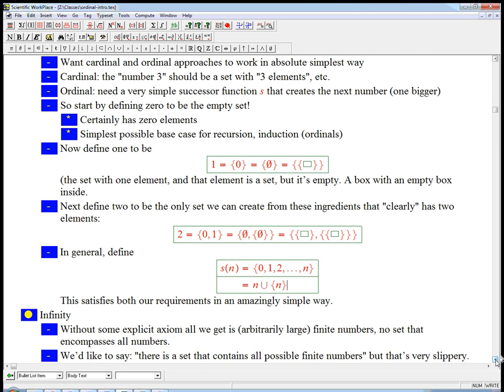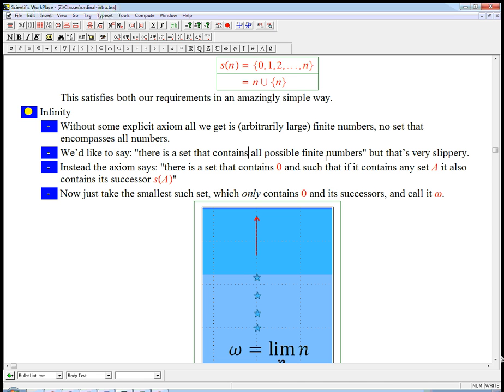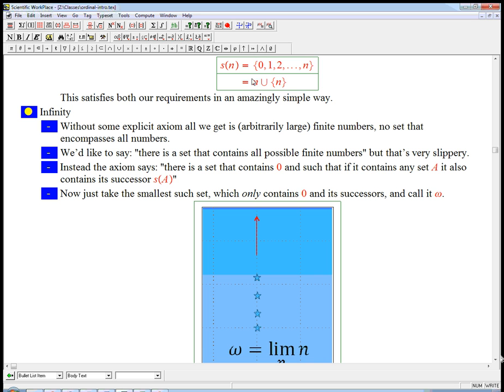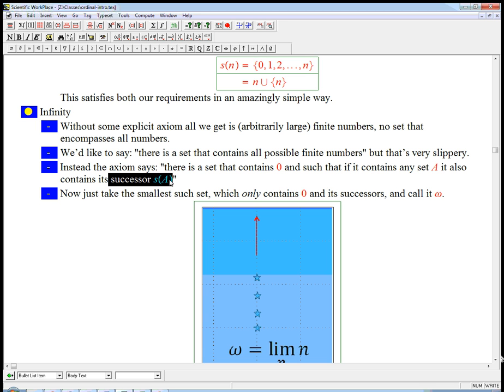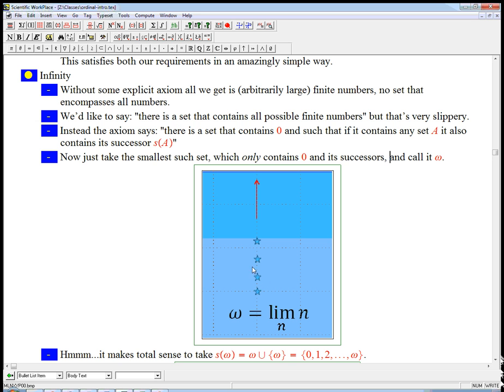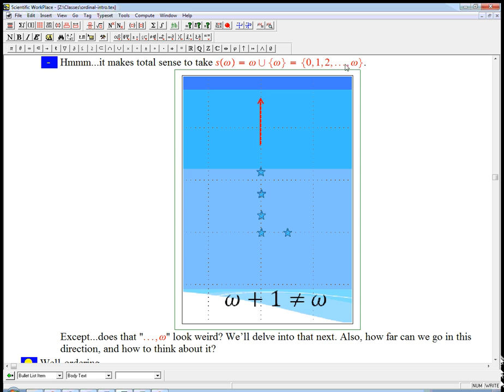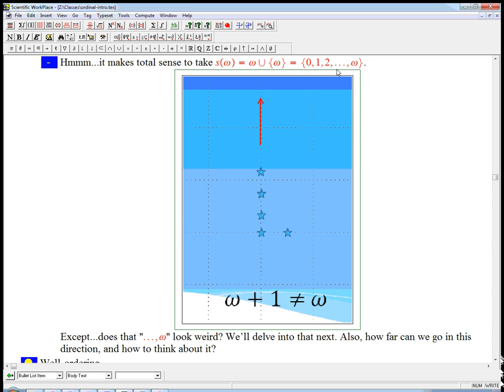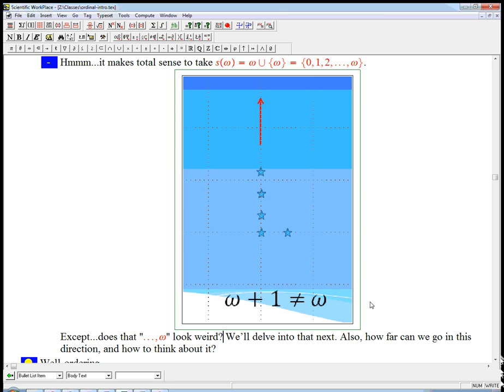A brief intro to ordinal numbers (Part 2)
Here I introduce the axiom of infinity and the first two infinite ordinals, omega and its successor.